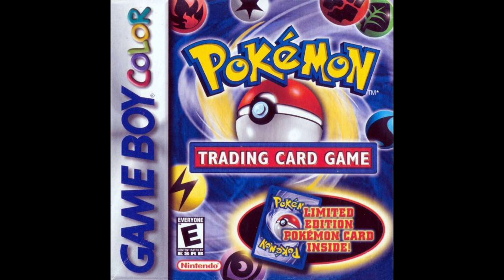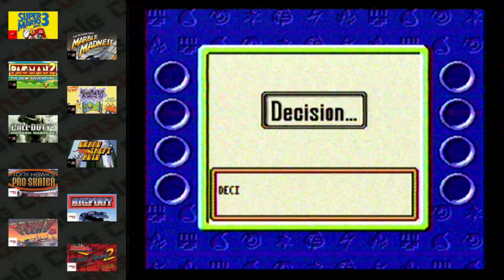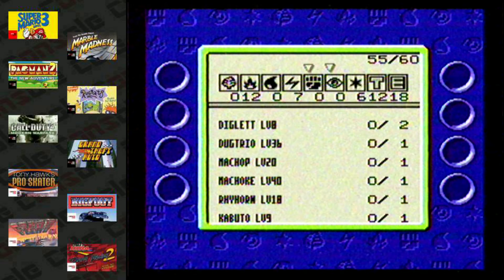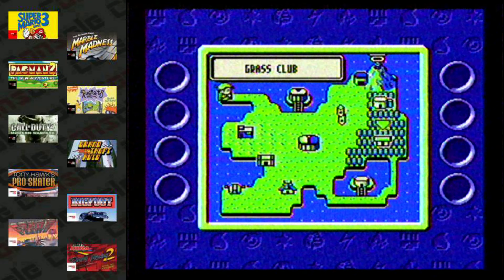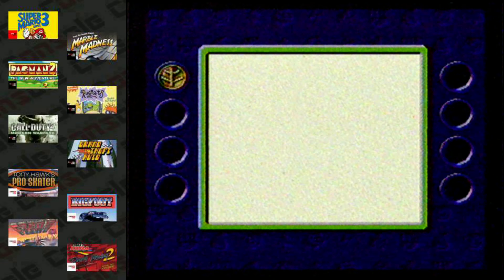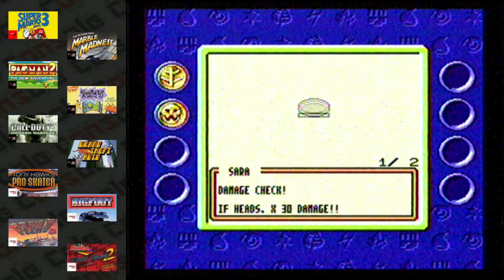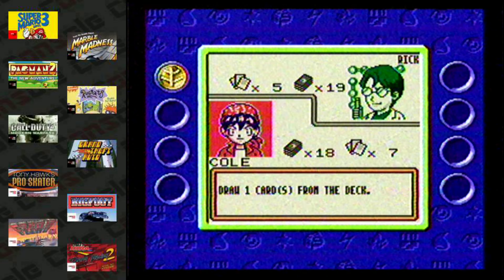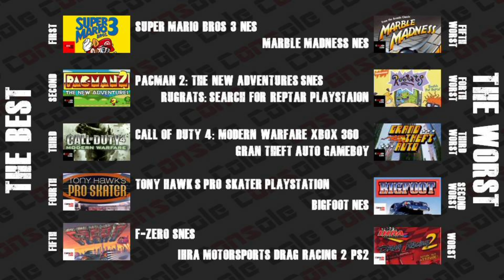POKÉMON TRADING CARD GAME | GAMEBOY COLOR | ConsoleCole Ep. 25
ConsoleCole Ep. 25 - Pokémon Trading Card Game Gameboy Color - Another Gameboy game, but we finally have Pokémon! This definitely has flaws, but anything Pokémon related will be entertaining and enjoyable, for the most part.

Hey, I'm ConsoleCole! I review more obscure games just to throw their names out there to get them some recognition, for better or worse. I try to keep my reviews to a convenient 5-ish minute length just to keep the games themselves fresh for others who haven't played them yet. I appreciate you taking the time to check out my channel, it would be awesome if you could subscribe, give a thumbs up, or even just watch any of my content!